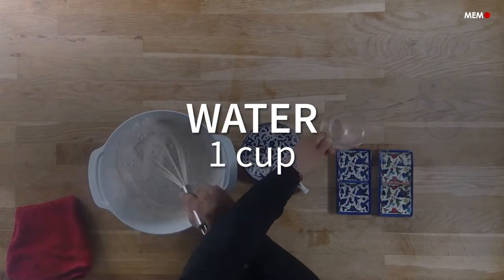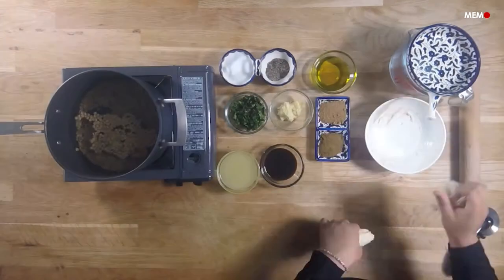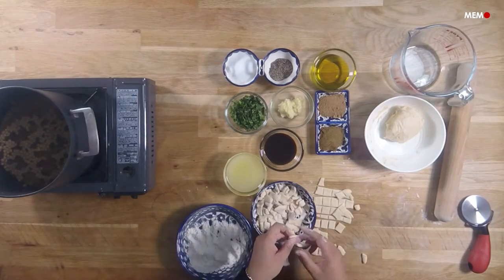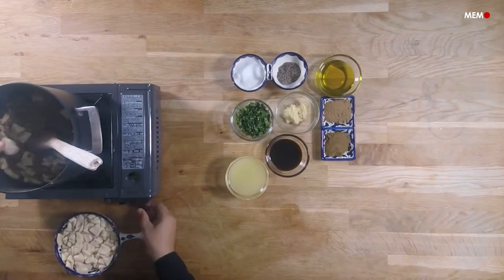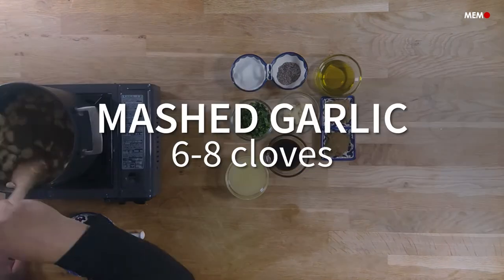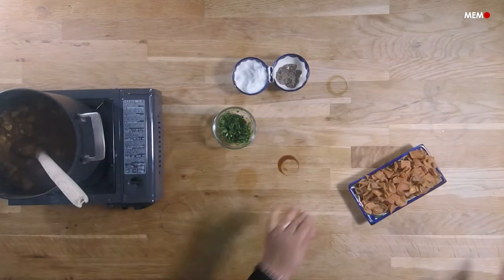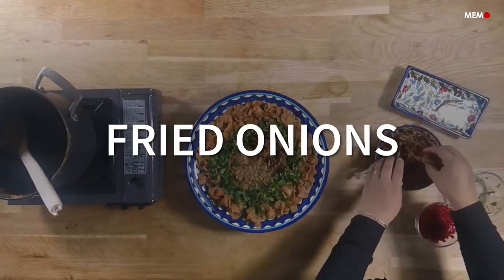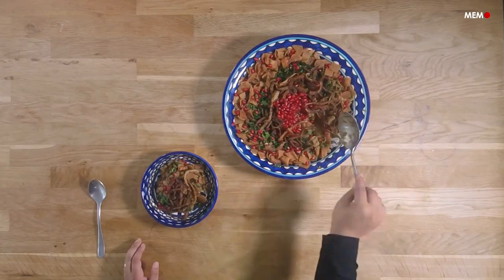You've been served: Harra Osbao